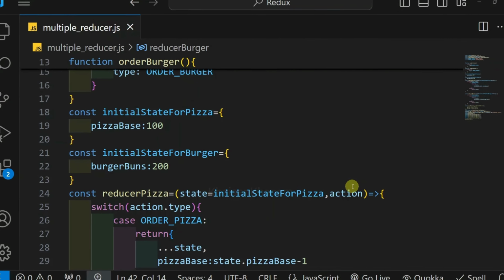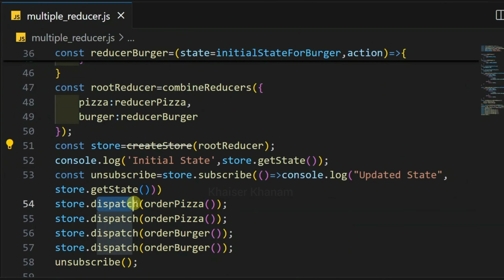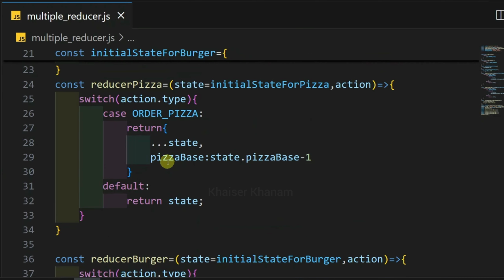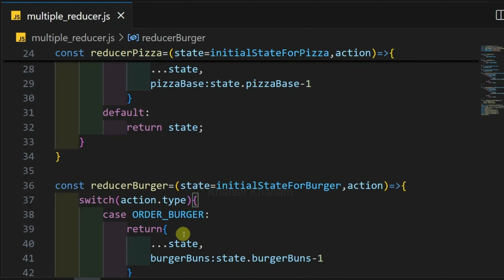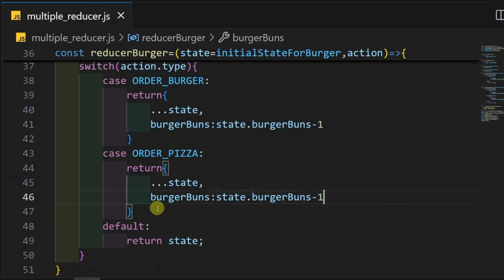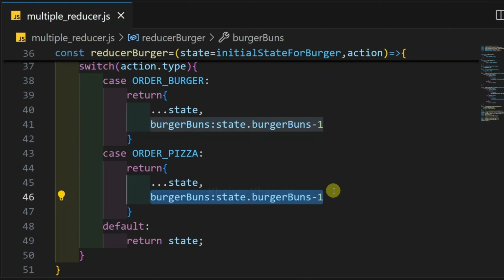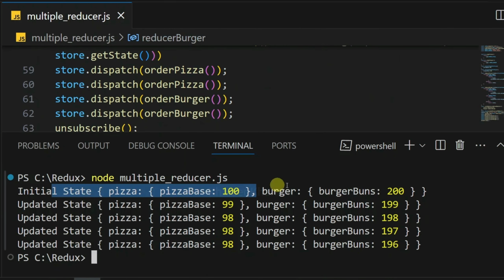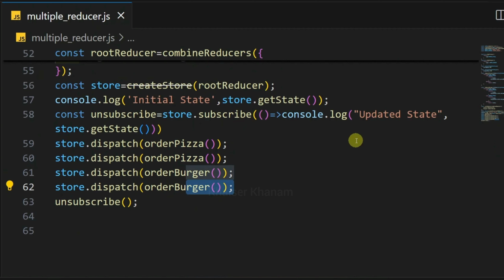Redux Complete Course #42 | Action Dispatching: Small Detail That Matter